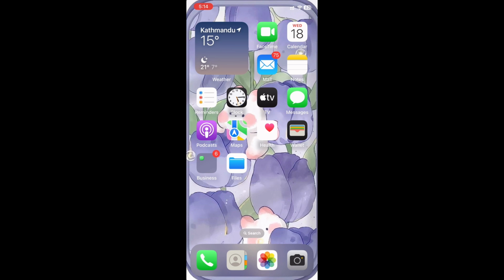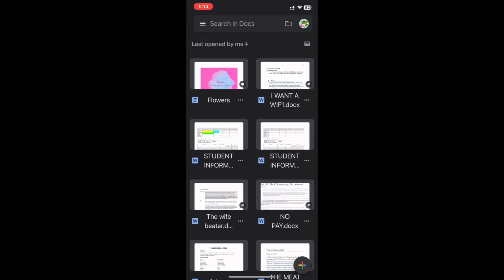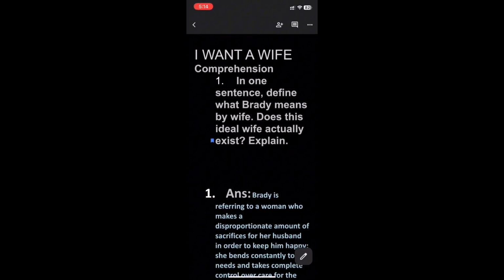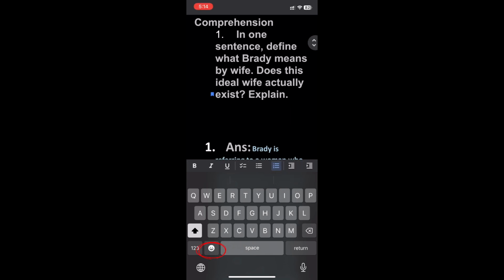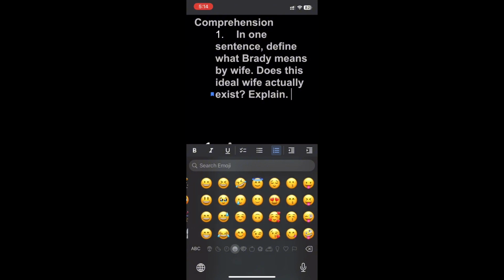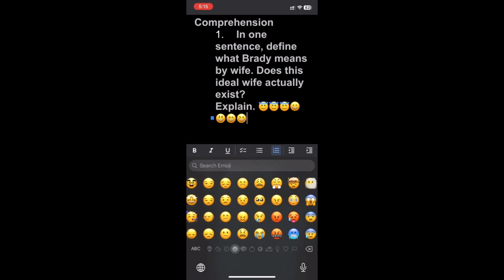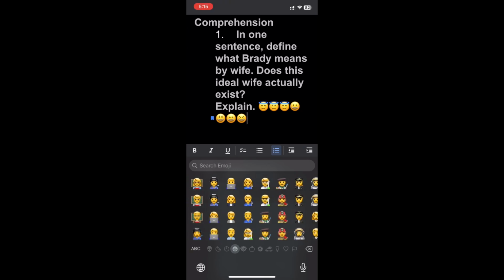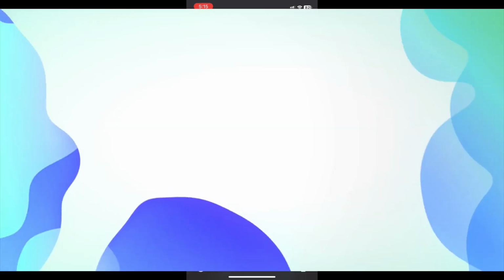How to Use Emojis in Google Docs 2025?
Want to add some fun and personality to your Google Docs? This video will show you how to easily insert emojis into your documents, making your content more engaging and expressive!